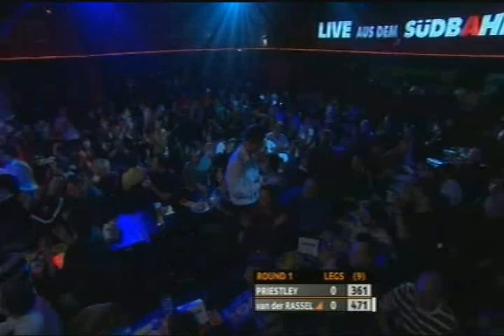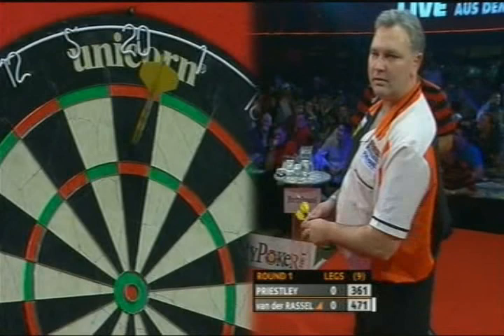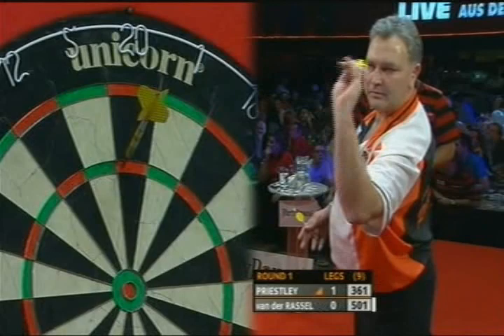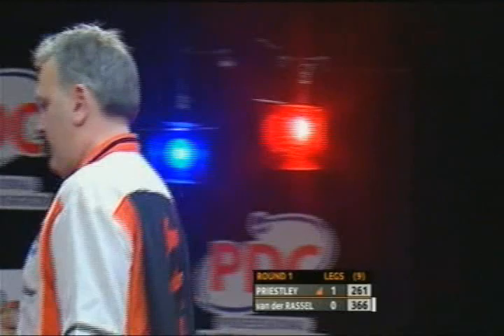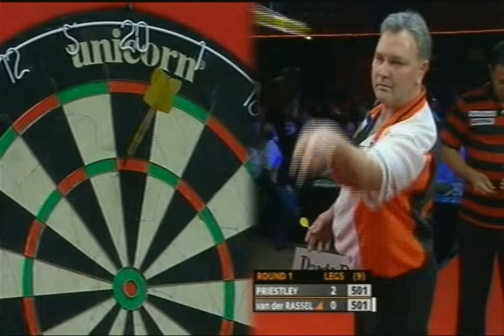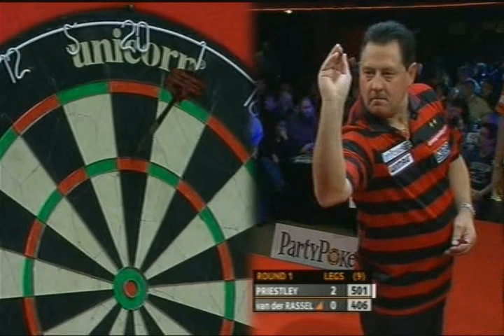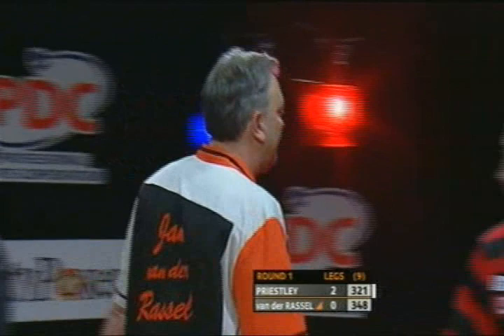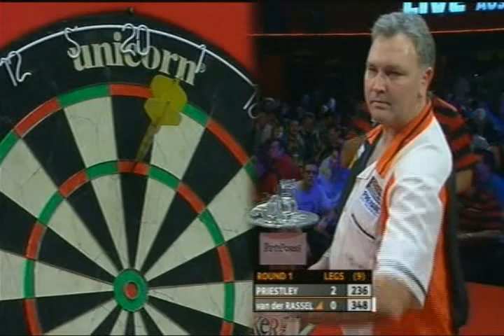European Championships 2008 Day 2 Priestley vs. van der Rassel 2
European Championships 2008 Day 2